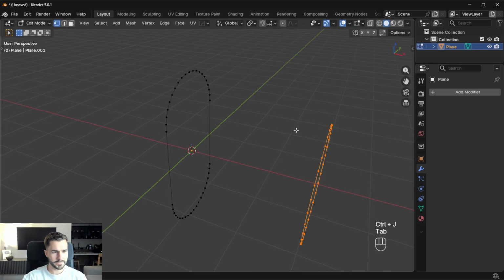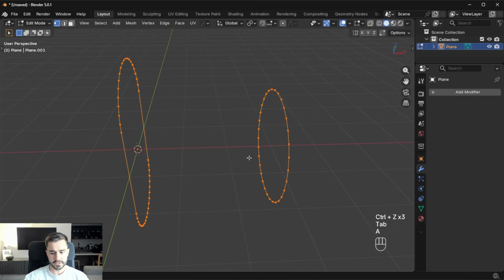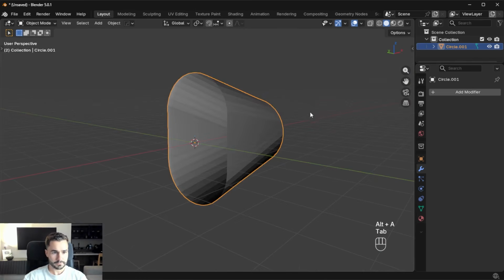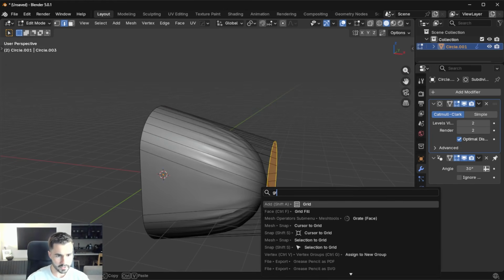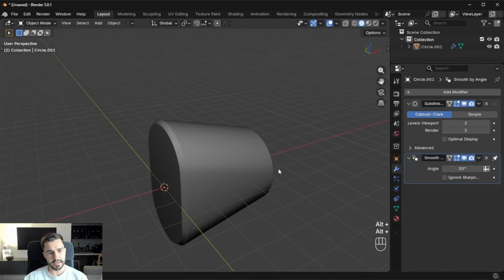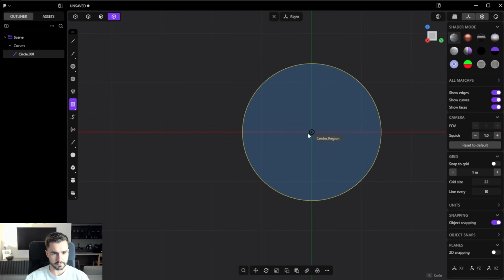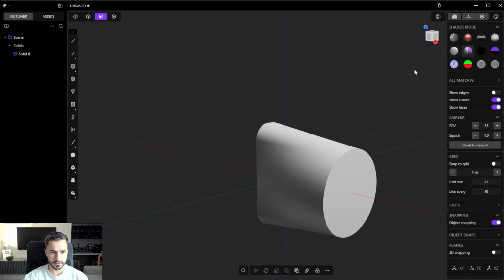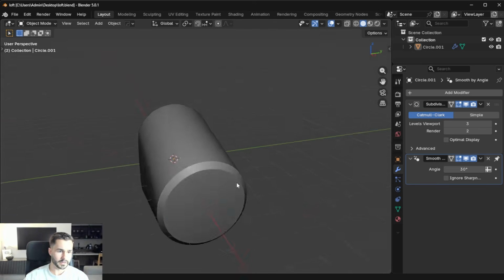LOFTING in Blender & Plasticity (Tutorial)